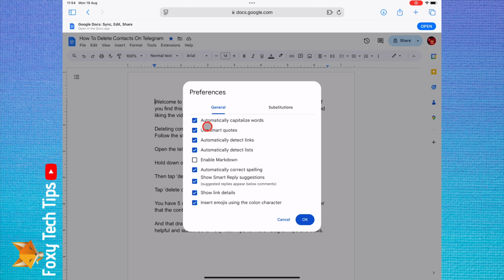Google Docs: Stop Auto Capitalization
Easy to follow tutorial on stopping Google from automatically capitalizing words. It can be very annoying if Google Docs keeps automatically capitalizing words that you don’t want capitalized. Follow the steps to learn how to stop this from happening.

Steps:

In an open document, click ‘tools’ from the top menu bar.

Then choose preferences from the options.

Click the check box to the left of ‘automatically capitalize words’ to uncheck the box.

When there is no check in the checkbox, words will no longer be capitalized.

Tap ‘ok’ in the bottom right.